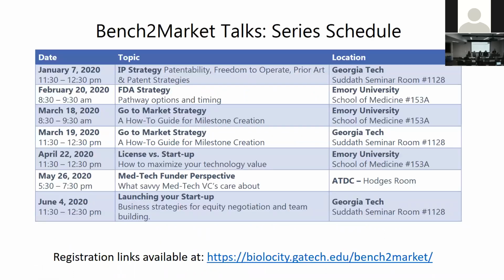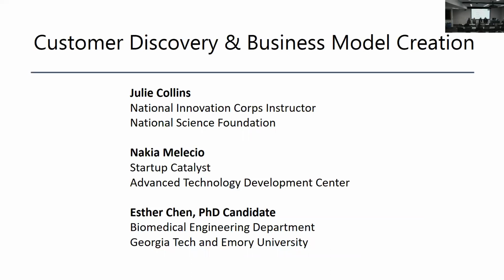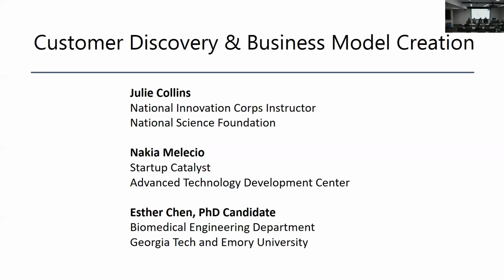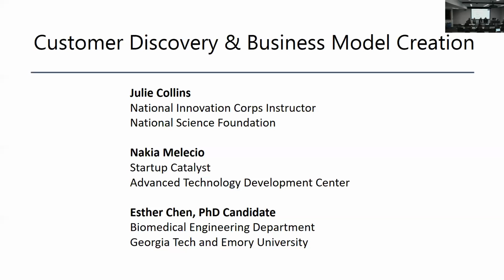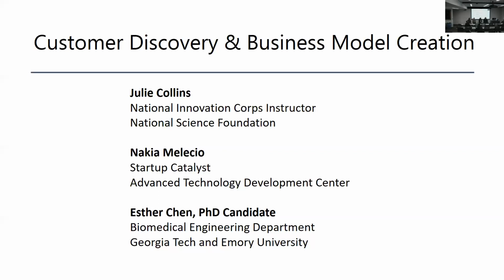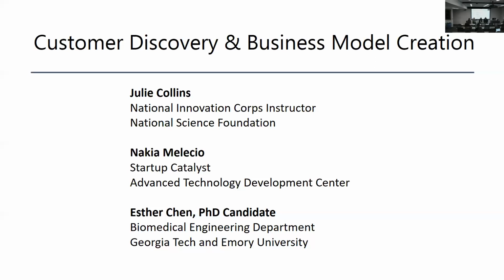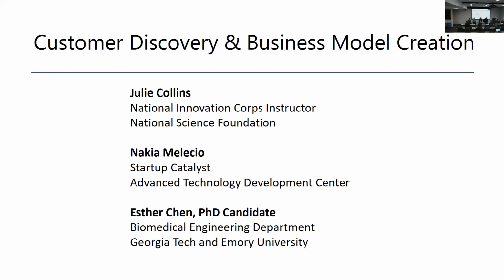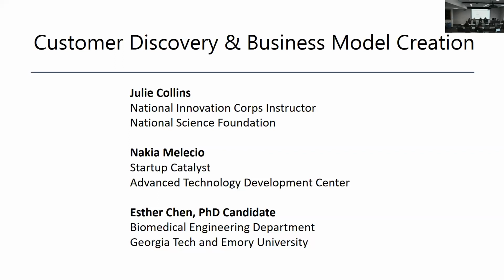Customer Discovery: Bench2Market Talk 12.3.19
Learn how NSF I-Corps and NIH I-Corps programs can help with customer discovery.